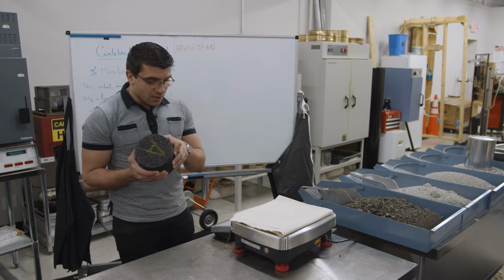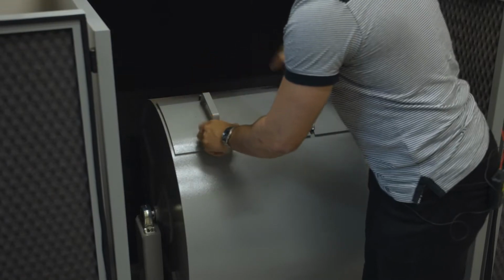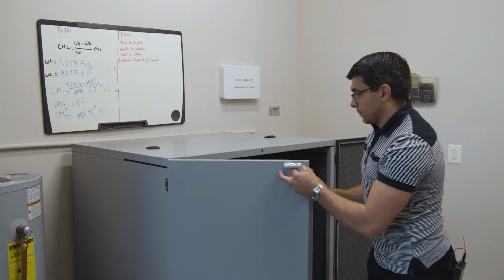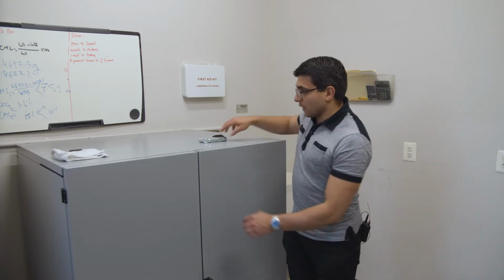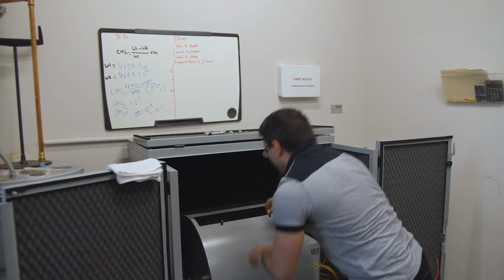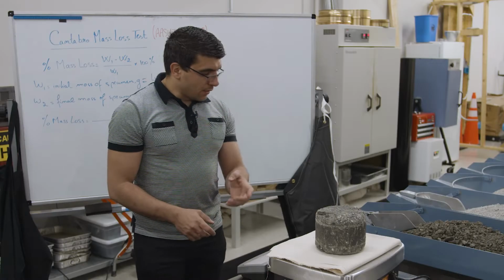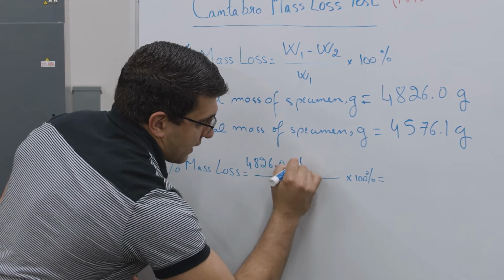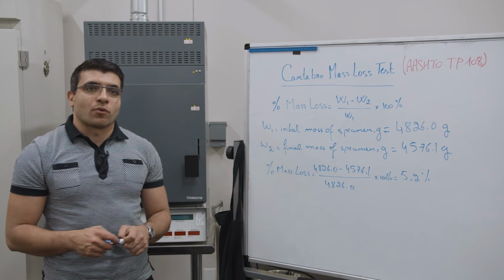Cantanbro Mass Loss Test - Lab Demonstration